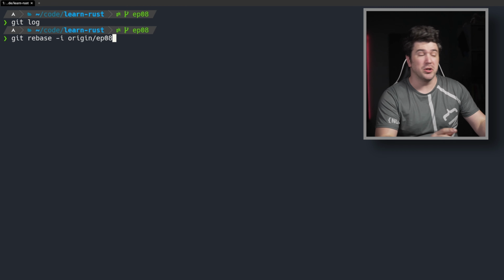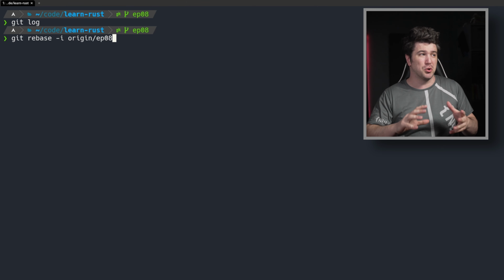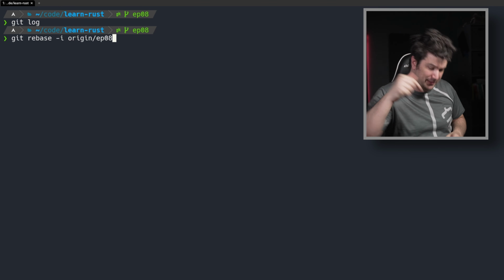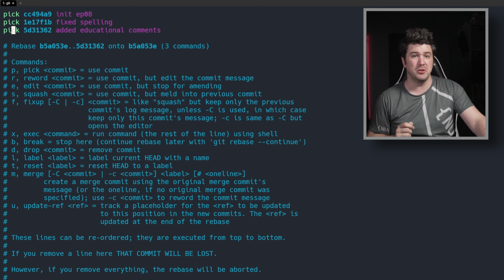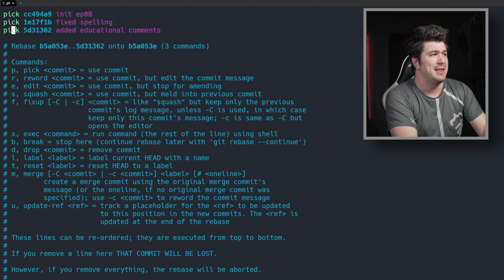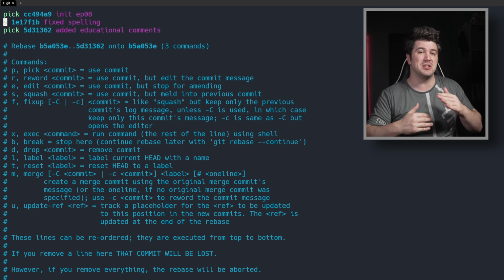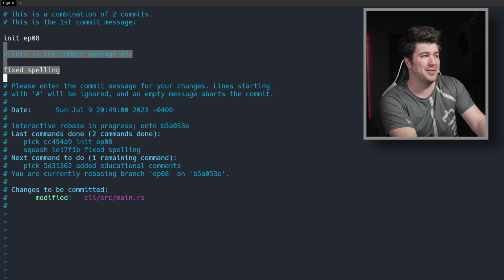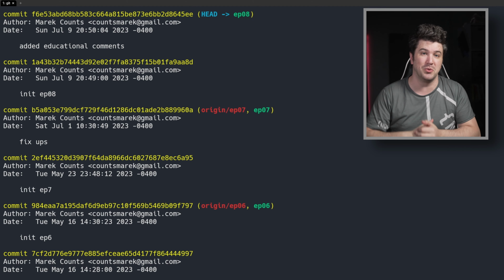git squash the easy way.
Just picking back up the series where I try to solve a problem in under 5 minutes.

If you would like for me to show off open-source workflow let me know as I can help you with the basics of contributing to a project like kubernetes!